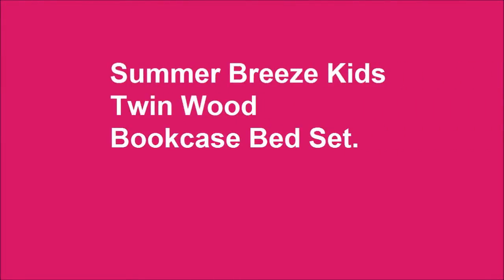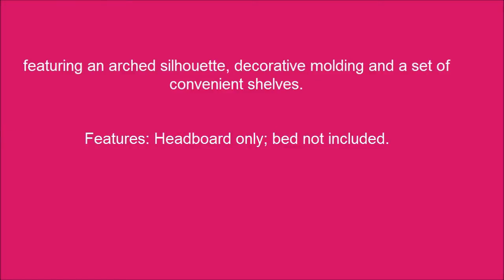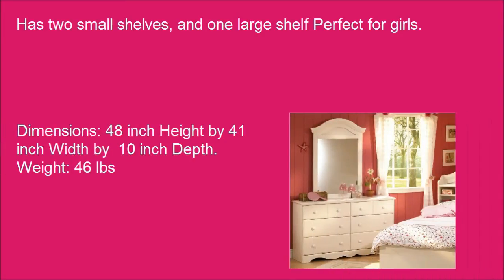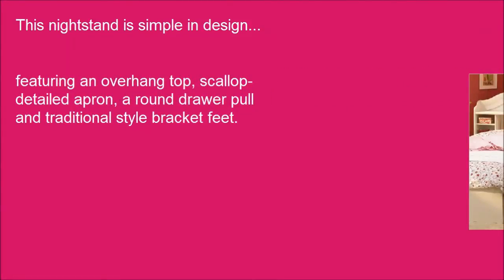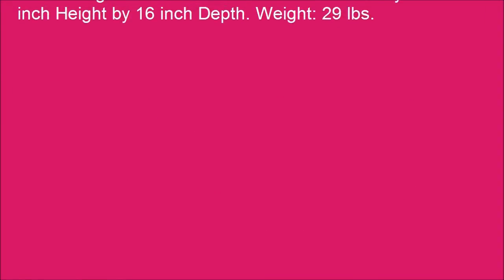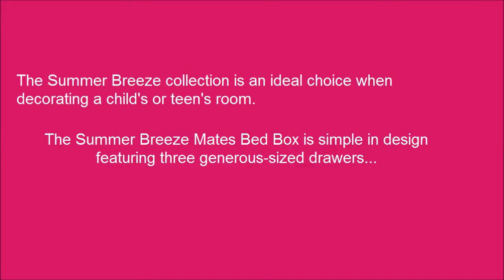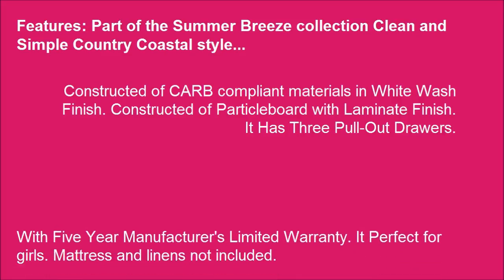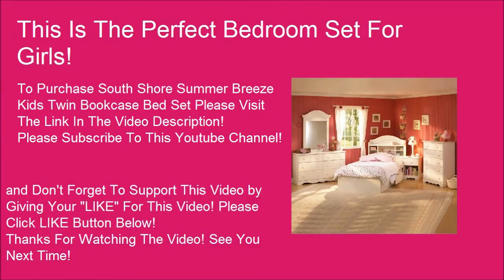South Shore Summer Breeze Kids Twin Wood Bookcase Bed 3 Piece Bedroom Set In Vanilla Cream Finish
South Shore Summer Breeze Twin Headboard in White Wash Finish (included quantity: 1) For a stylish, updated version of cottage country, this collection is an ideal choice when decorating a child's or teen's room. The Andover Collection Headboard is simple in design, featuring an arched silhouette, decorative molding and a set of convenient shelves.  Features: Headboard only; bed not included  White Wash finish Constructed of particleboard with finished laminate Constructed of CARB compliant materials Has two small shelves, and one large shelf Perfect for girls Specifications:  Dimensions: 48"H x 41"W x  x 10"D Weight: 46 lbs      South Shore Summer Breeze Nightstand in White Wash Finish (included quantity: 1) For a stylish, updated version of cottage country, the Summer Breeze collection is an ideal choice when decorating a child's or teen's room. This nightstand is simple in design, featuring an overhang top, scallop-detailed apron, a round drawer pull and traditional style bracket feet. Features: Nightstand features solid particleboard construction with a laminate finish Nightstand has a vanilla cream finish Constructed of CARB compliant materials Nightstand features a spacious pull-out drawer and open storage space Perfect for girls Specifications: Overall dimensions: 18"W x 24"H x 16"D 29 lbs. South Shore Summer Breeze Twin Mates Storage Bed Frame Only in White Wash Finish (included quantity: 1) For a stylish, updated version of cottage country, the Summer Breeze collection is an ideal choice when decorating a child's or teen's room. The Summer Breeze Mates Bed Box is simple in design, featuring three generous-sized drawers for convenient under-bed storage. Features: Part of the Summer Breeze collection Clean and Simple Country Coastal style Constructed of CARB compliant materials White Wash Finish Constructed of Particleboard with Lami.

Purchase South Shore Summer Breeze Kids Twin Bookcase Bed Set